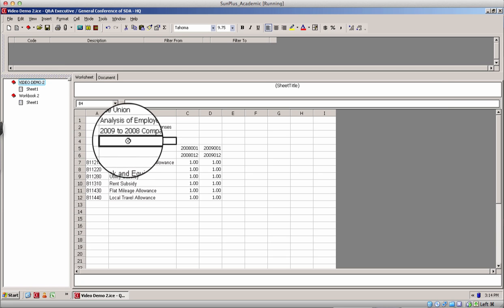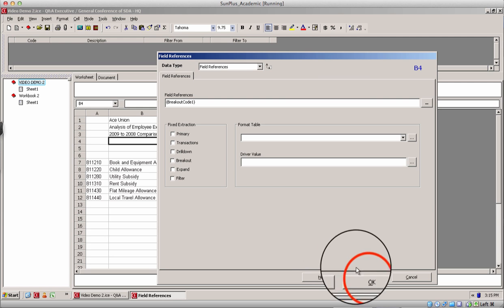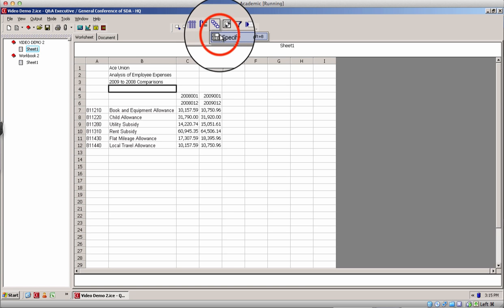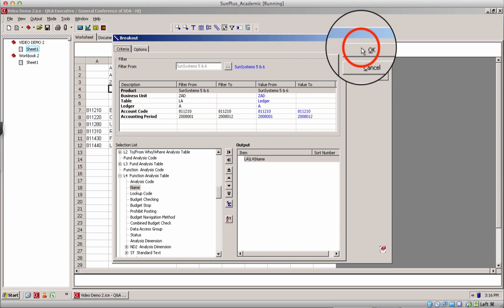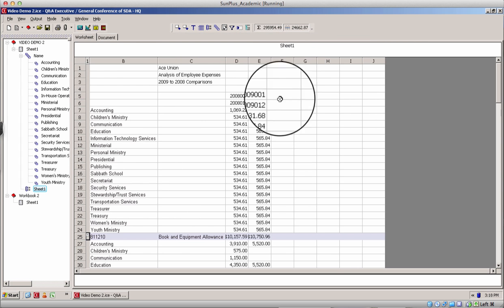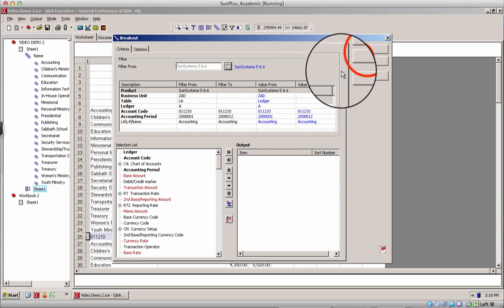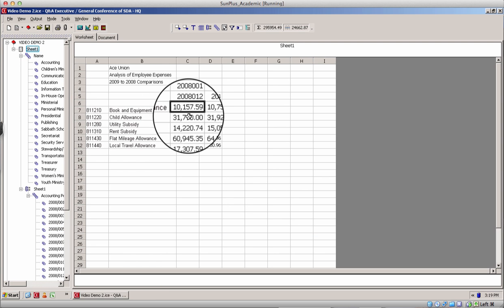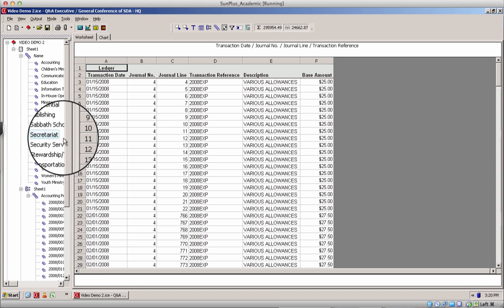08. Breakouts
Wow.  That is what I first said when I saw a breakout.  Just watch this video and I bet you say wow!  Jan's great transcript with pictures for this video is at our Yammer site in the Q and A Executive Group.  Look under the files tab.  Jan's great transcript with pictures for this video is at our Yammer site in the Q and A Executive Group.  Look under the files tab.